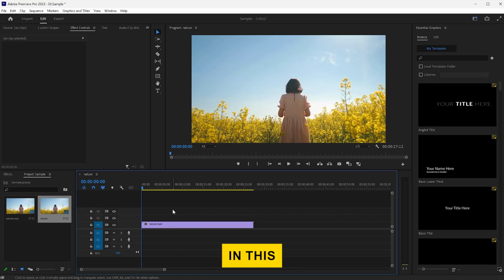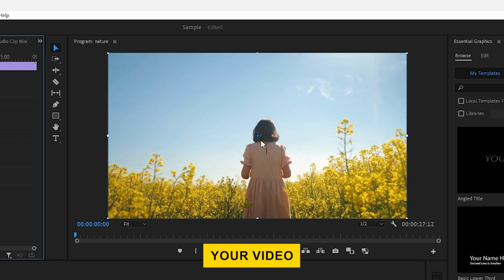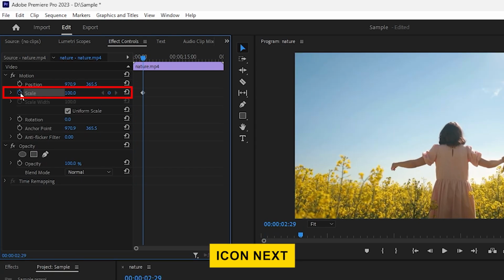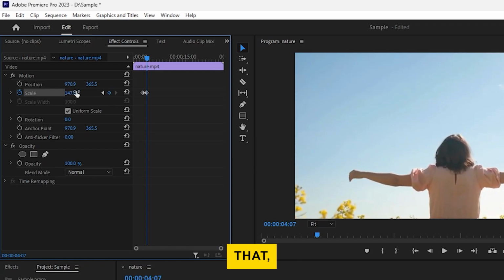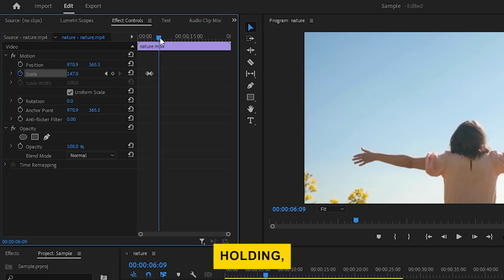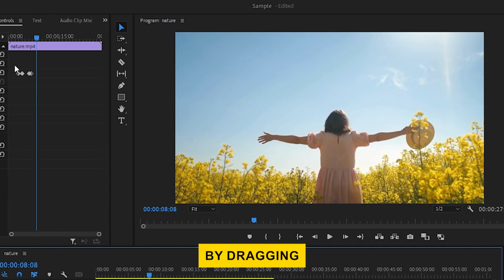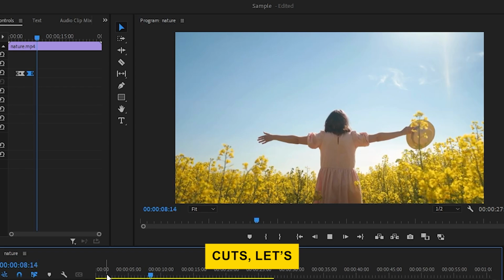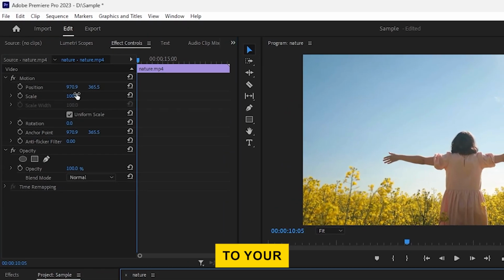How to Zoom in Video in Adobe Premiere Pro (Easy Tutorial)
Unlock the full potential of your video editing skills with this comprehensive tutorial on How to Zoom in Video in Adobe Premiere Pro.

Timestamps:

00:00 Introduction to Zooming in Adobe Premiere Pro
00:12 Setting the Anchor Point
00:27 Creating Keyframes for Zoom
01:08 Holding and Resetting Zoom
01:33 Smoothing the Zoom Effect
01:48 Implementing Jump Cuts

What You Will Learn:

How to set the focal point for zooming using the Anchor Point.
The process of creating keyframes to define zoom start and end.
Techniques for holding a zoom position and resetting to original scale.
How to smooth zoom transitions with 'ease in' and 'ease out' effects.
Implementing seamless jump cuts by adjusting scale and keyframes.

By the end of this tutorial on "How to Zoom in Video in Adobe Premiere Pro," you will be able to add dynamic zoom effects to your videos, making them more engaging and visually appealing.